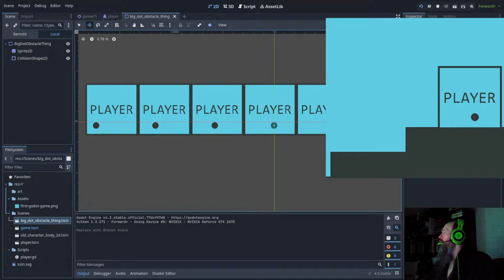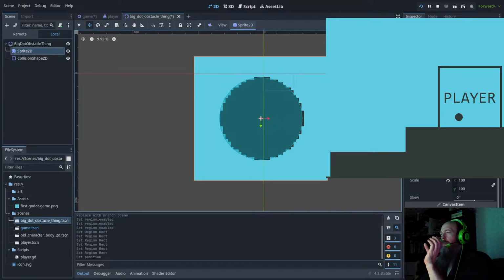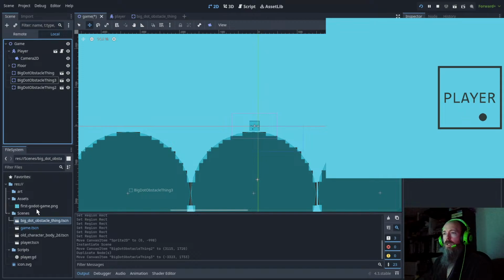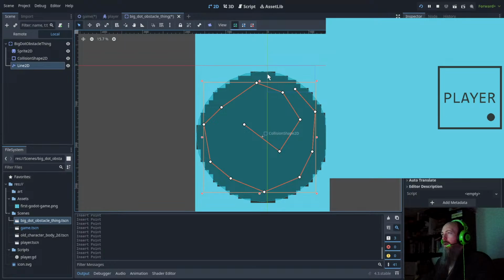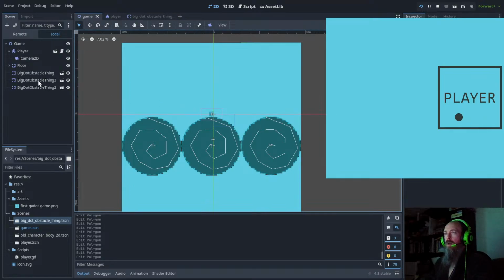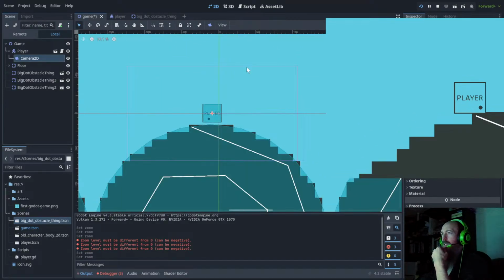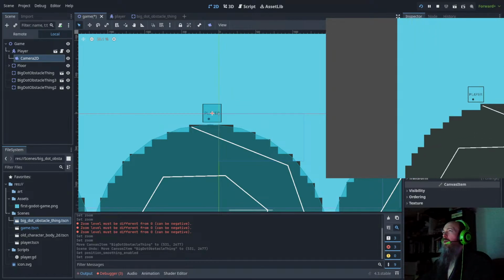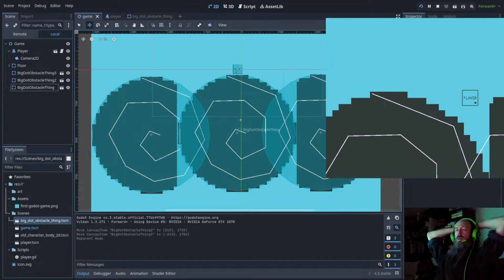Playing around with Godot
Playing around with Godot for the second time ever! What can it do? 🤔